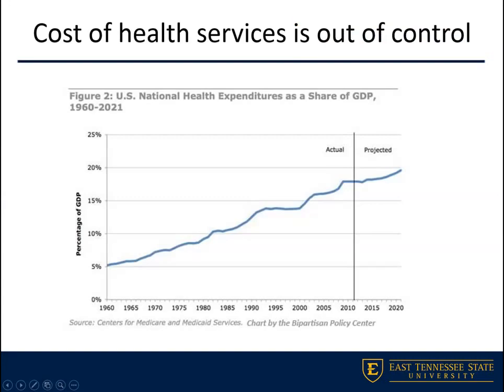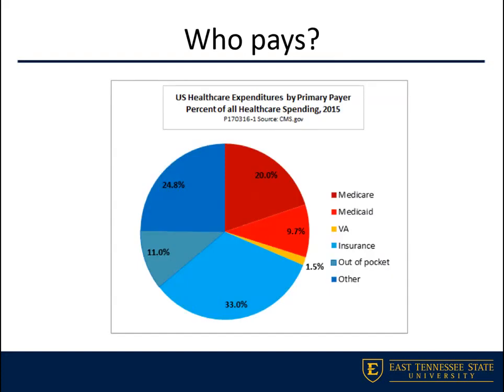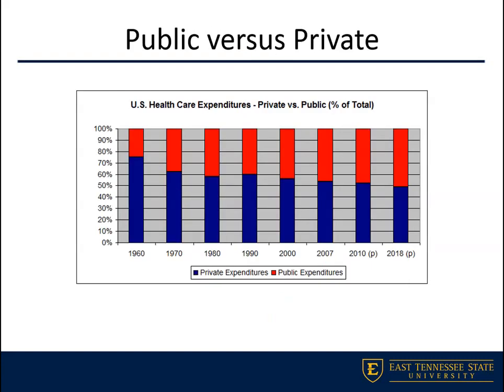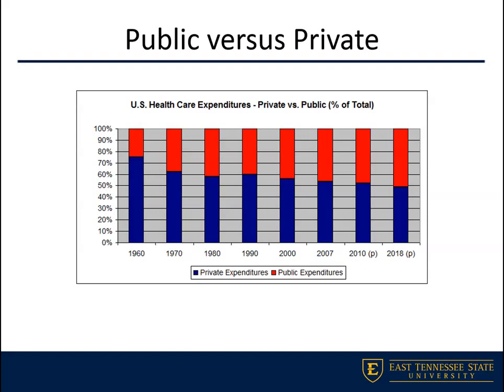Financing Health Services Reimbursement